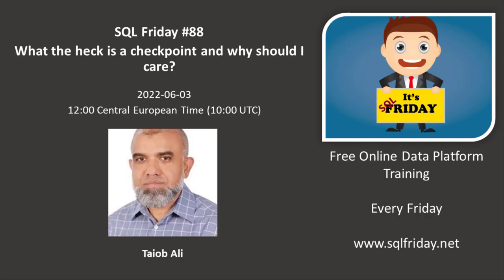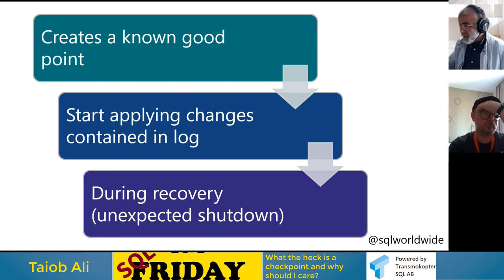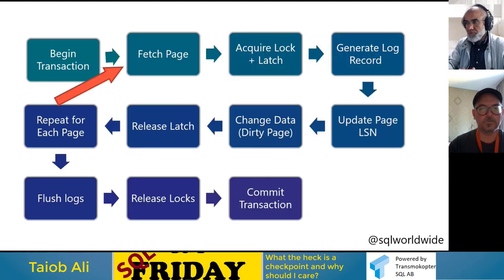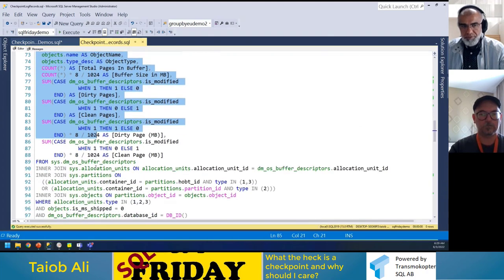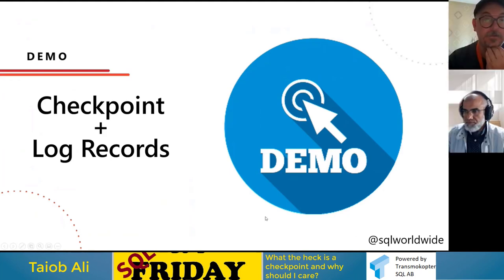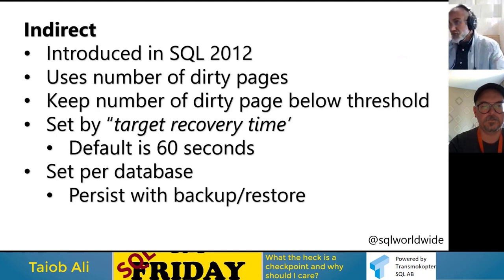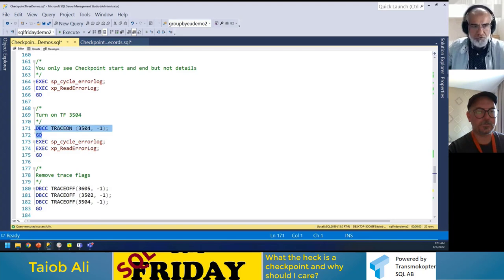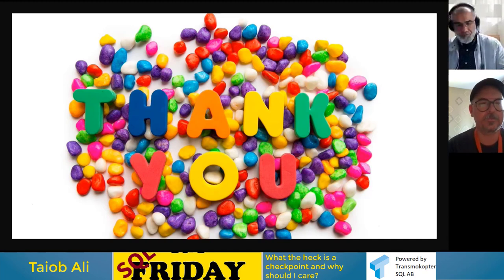SQL Friday #88 - What the heck is a checkpoint and why should I care?